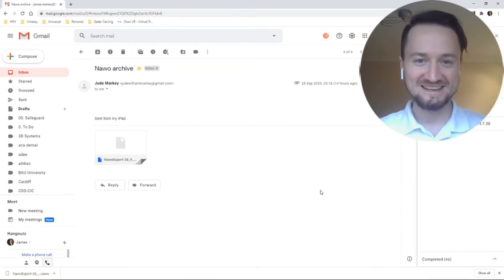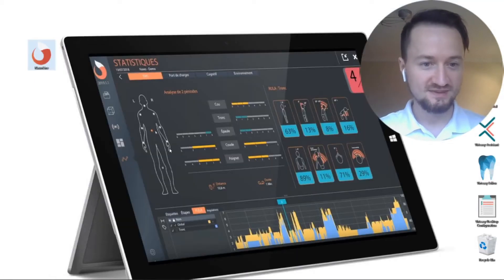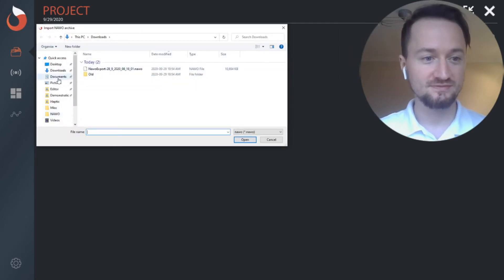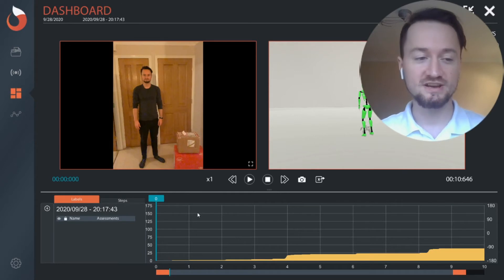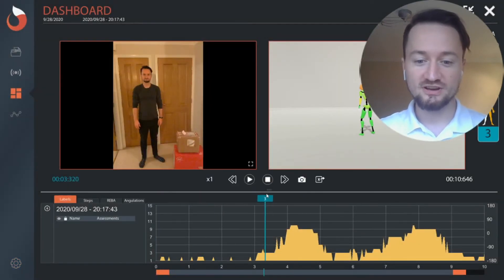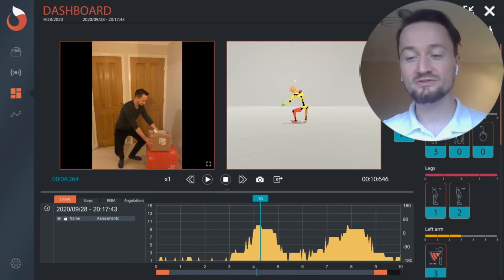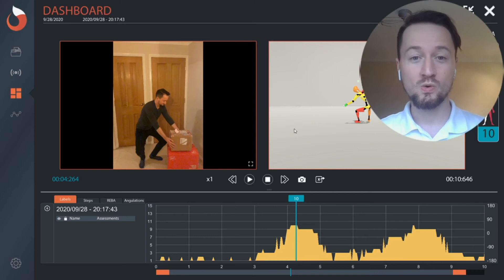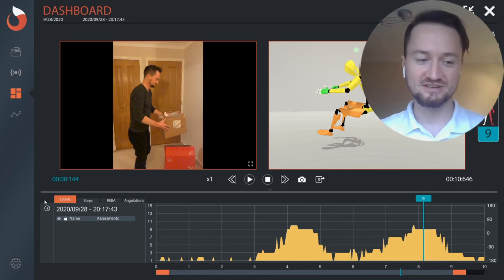Exporting from NAWO Smart into NAWO Live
Quick example of exporting from NAWO Smart into NAWO Live.